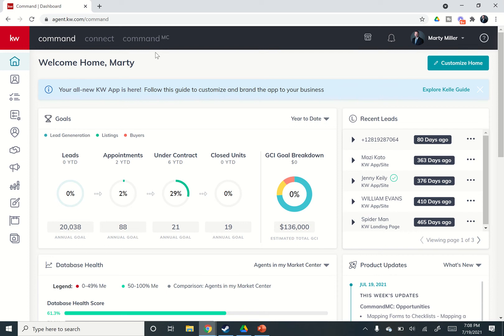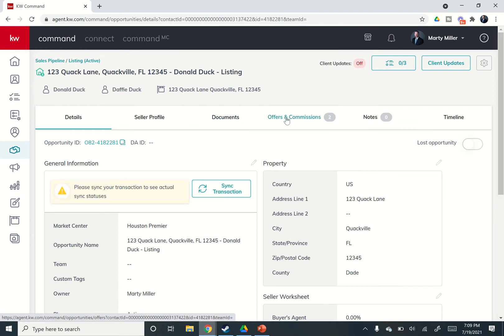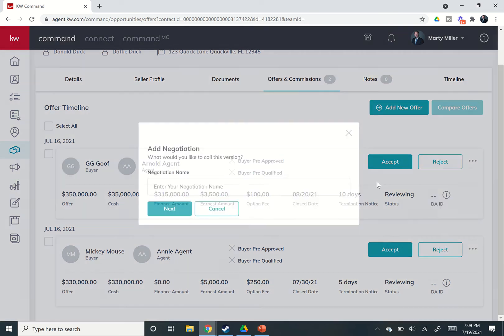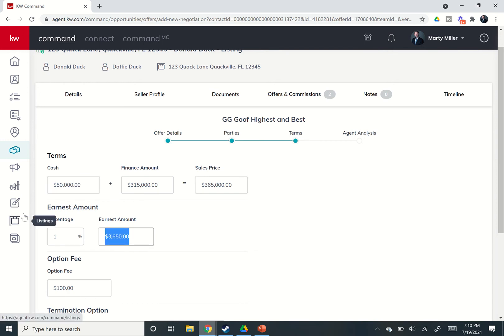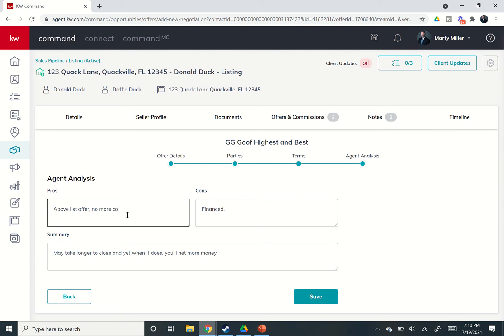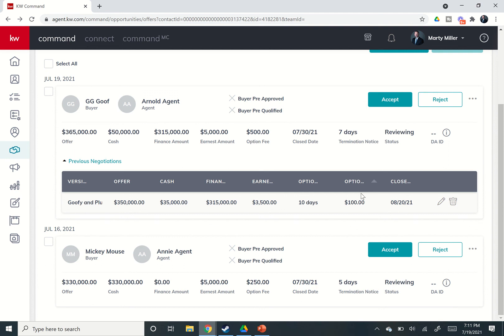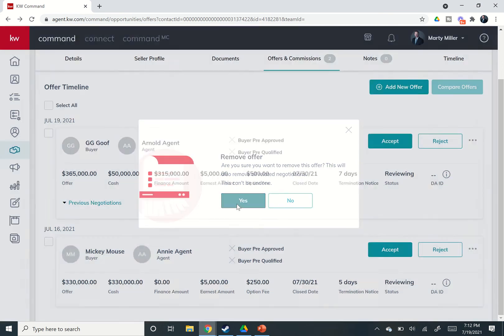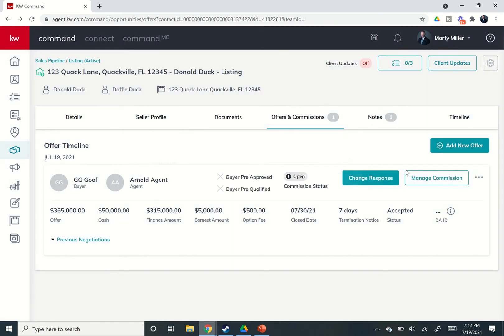KW 66 5.0 Day 41 - Accepting, Rejecting, Negotiating and Accepting an Offer in KW Command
As a Keller Williams Agent, we know that if we price a property correctly, we have the opportunity to receive one or more offers in a timely manner.  The comparison and negotiation of multiple offers is a skill that all KW Agents should develop and the KW Command platform can assist with that.  Watch this short video to learn how to use KW Command to compare offers, add negotiations, change remove or ultimately accept an offer and reject the rest.